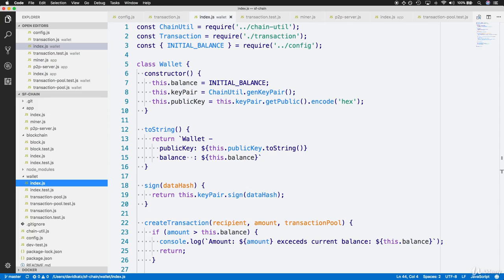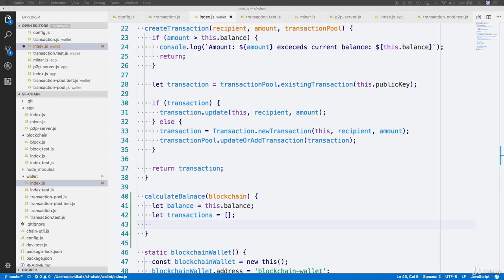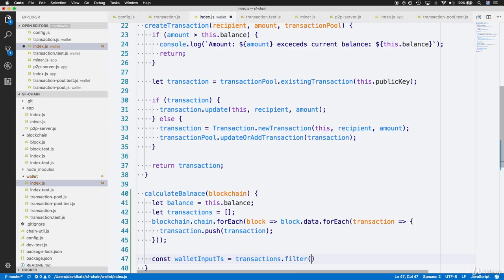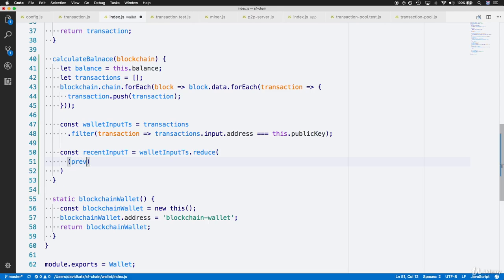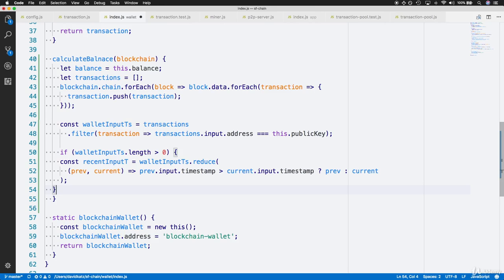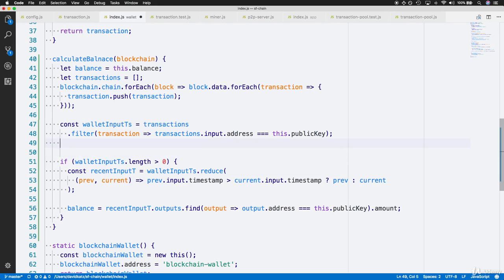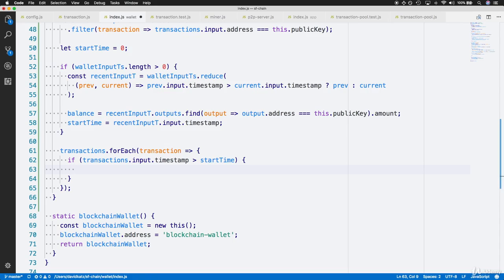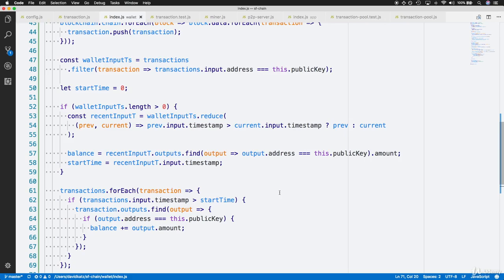Lesson 63 Calculate the Wallet Balance